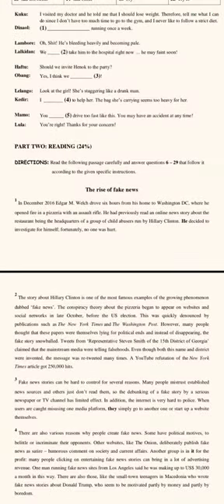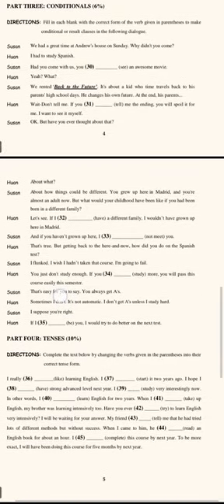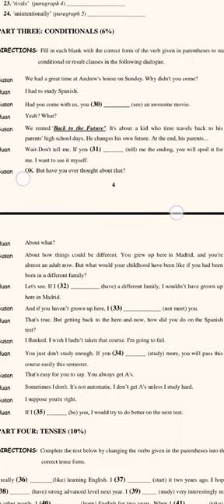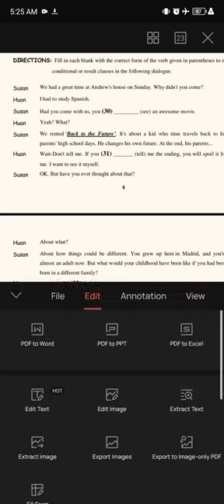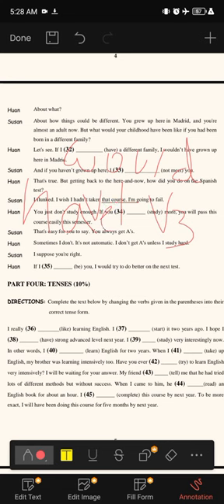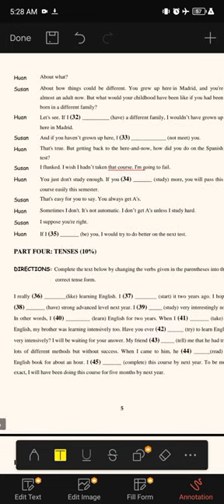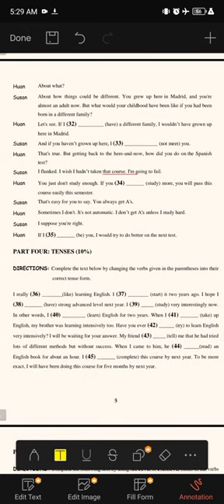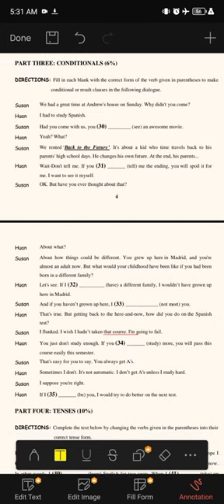Haramaya university English Mid Exam| Conditional question| with best explanation